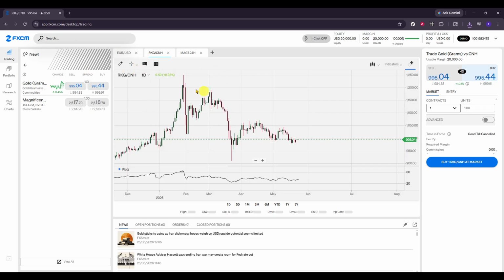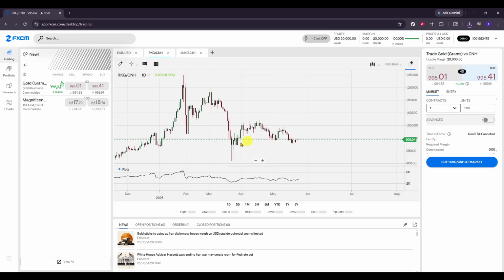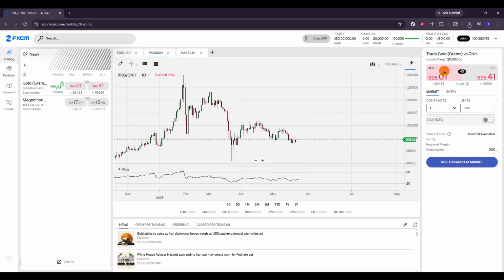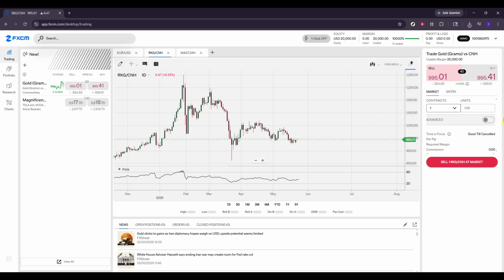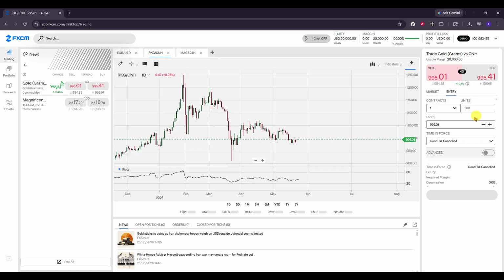How To Trade On FXCM (2026) (Best Method)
Learn How To Trade On FXCM in this complete walkthrough tutorial. I’ll show you how to use the FXCM trading platform, place buy and sell trades, and understand the basics of forex trading step by step. This beginner-friendly FXCM tutorial is simple and easy to follow.